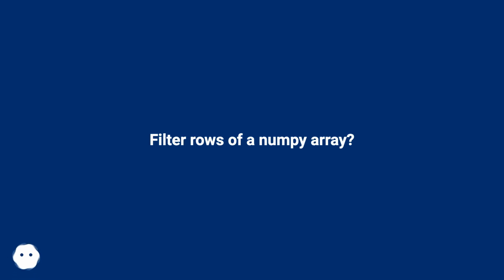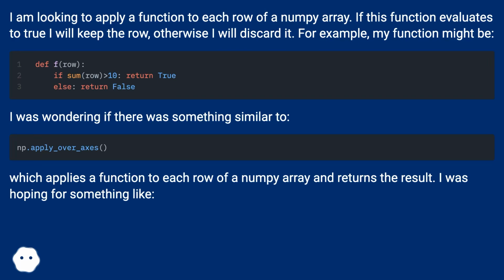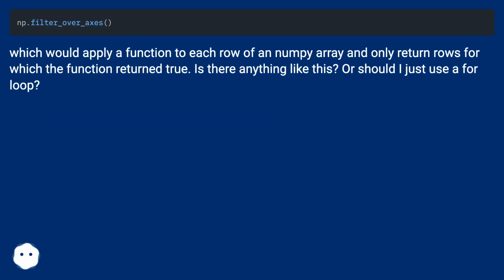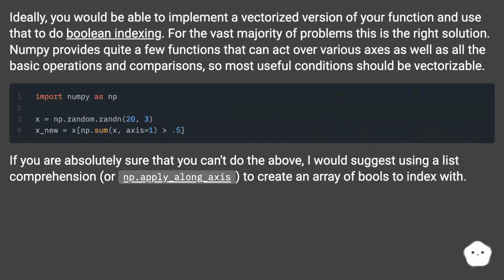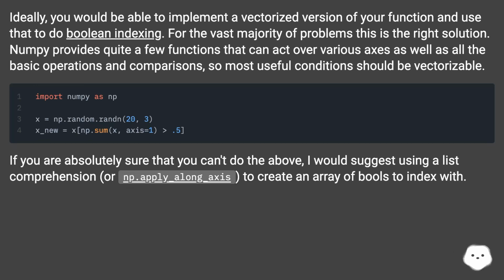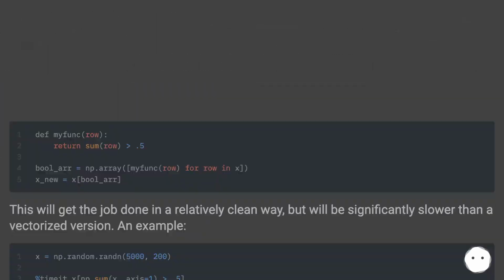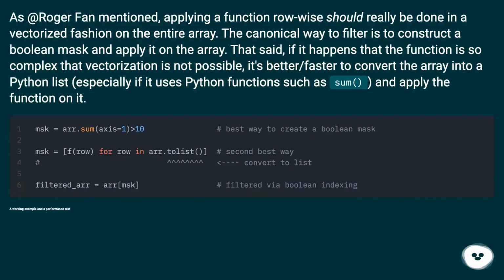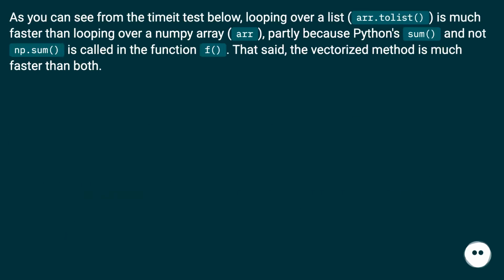Filter rows of a numpy array?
Chapters
00:00 Filter Rows Of A Numpy Array?
00:45 Accepted Answer Score 41
01:38 Answer 2 Score 0
02:43 Thank you